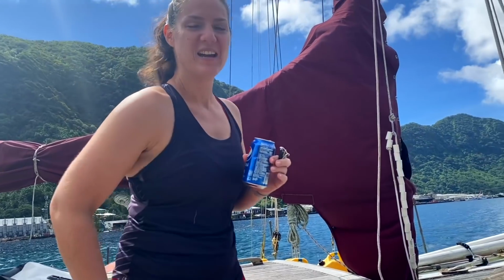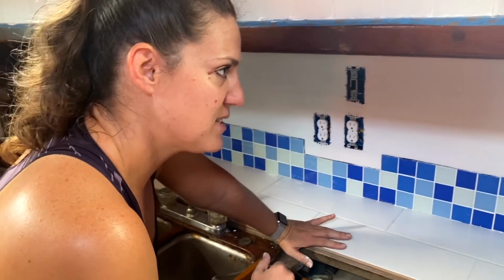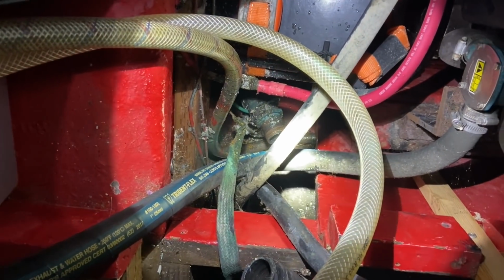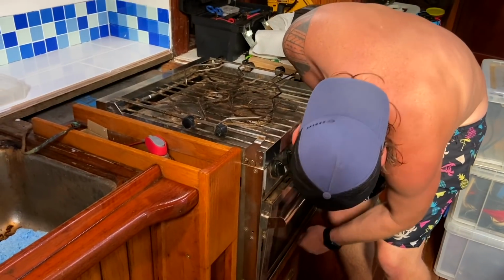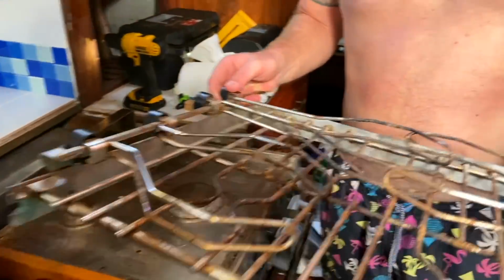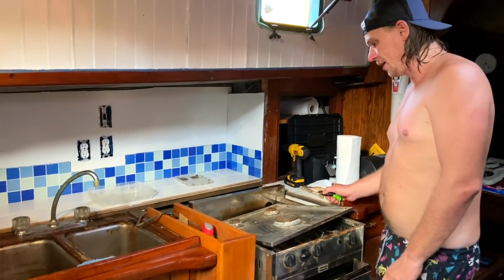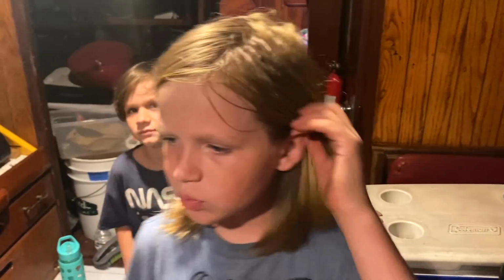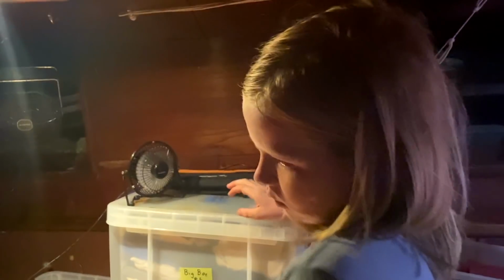WE MOVED! | Moving onto Our Used Skookum Tradewinds 47 Sailboat | Family Liveaboard Life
It's MOVING DAY!

You guys watched us take a look at the boat for the first time, then make an offer and have the offer accepted! Now, you've been watching us SLOWLY make progress as we've been fixing up our used sailboat and getting her ready for our family to live on.

Well, the wait is over. With a few last projects to finish, we barely made our goal of moving aboard on June 1, 2021.

See the last 48 hours leading up to our big move. There were a few last mishaps, but we made it!

You can purchase your own ebook or paperback copy of “Explore American Samoa: The Complete Guide to Tutuila, Aunu’u, and Manu’a Islands” on Amazon,

If you'd like to support our channel, please consider pledging to our PATREON account, where you can pay $5, $10, or $25 per month, helping us keep these and other videos about our life and adventures in American Samoa coming each week.

Tofa Soifua!

00:00- Intro
2:36- Happy Memorial Day
3:45- Drive
4:46- Tile Install
7:36- Through Hole Replacement
10:28- Force 10 Range Repair
15:22- Moving Day
18:00- Drive
18:59- Battery Install
19:29- Clean Up
20:08- Walk-Through
22:28- Tofa Soifua